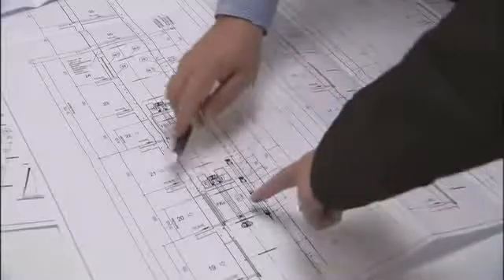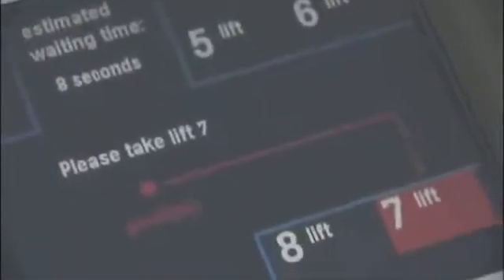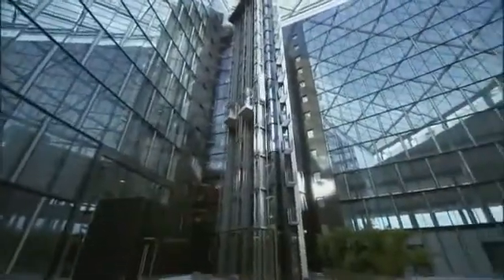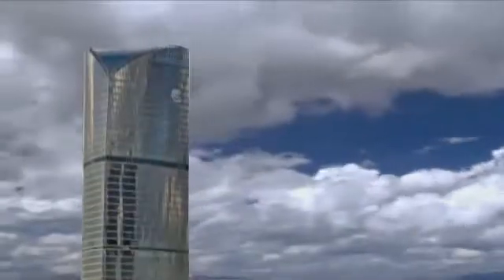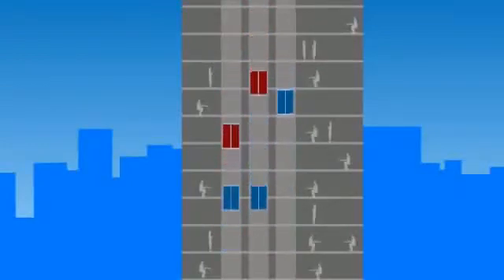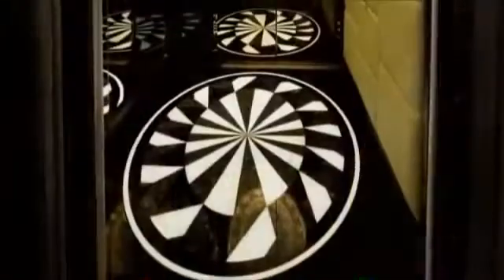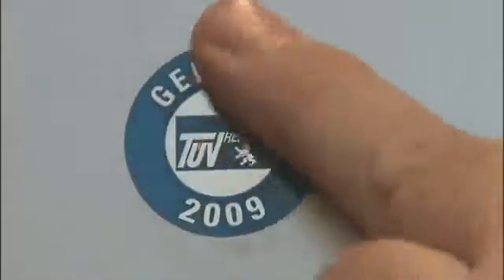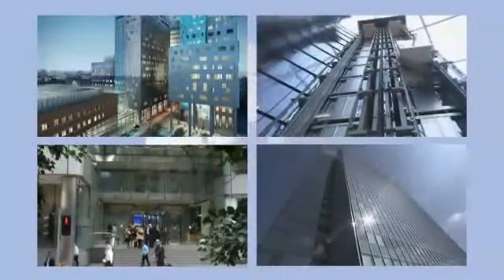JMG / TWIN elevator system from ThyssenKrupp Elevator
The revolutionary TWIN system Elevator by Thyssenkrupp: a Two cabs running independently one above the other in the same shaft. This saves space and material compared with conventional elevators.